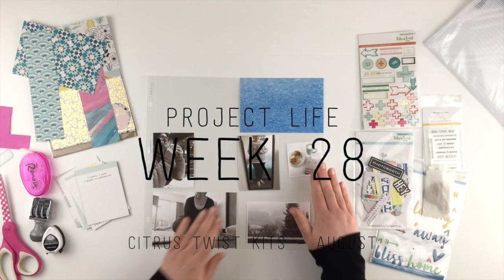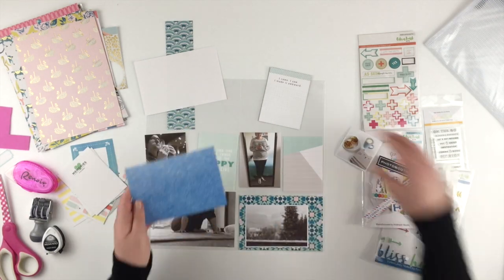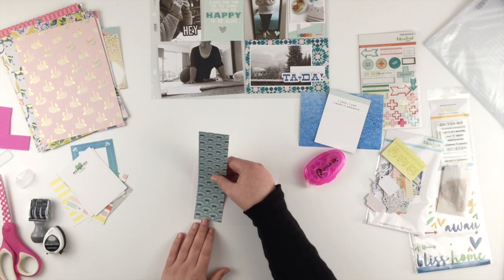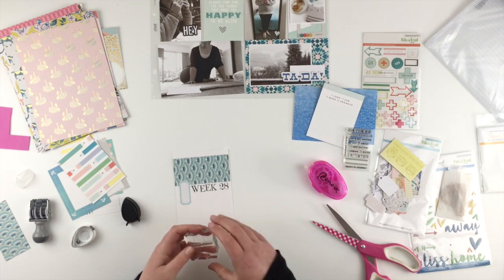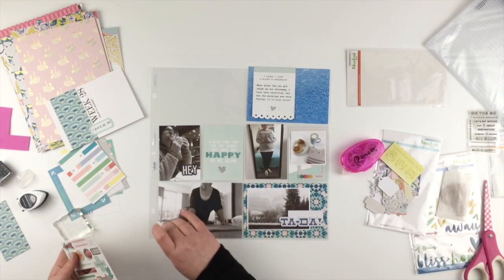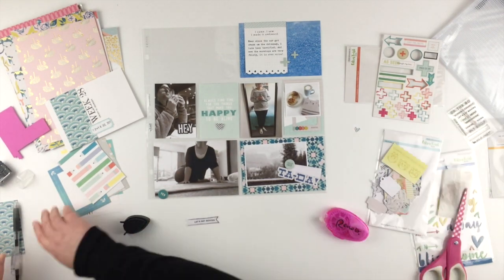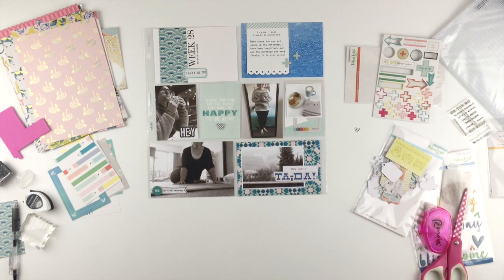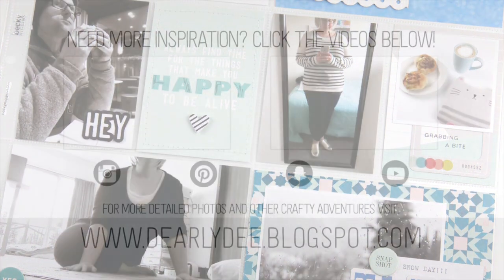Week 28 Project Life Process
This was one of those dark mid-winter weeks so a lot of my photos are in B&W, the pops of teal and blue were my jumping off point for the colour-scheme and luckily, that gorgeous quote card worked in perfectly!